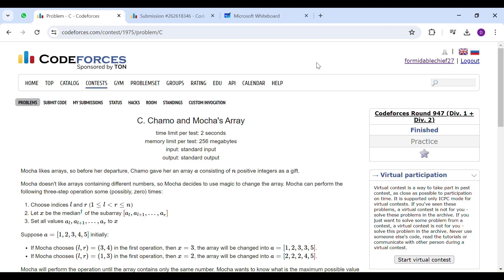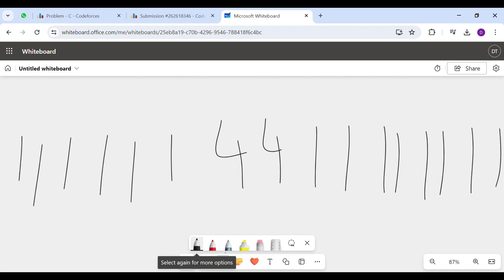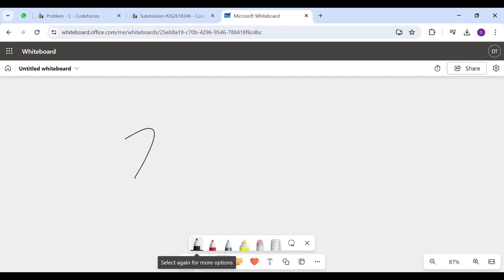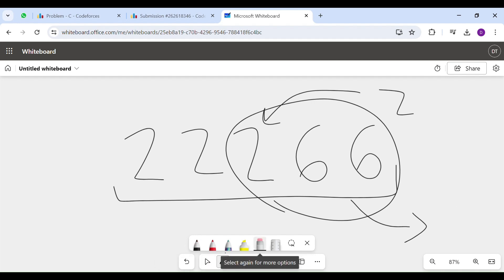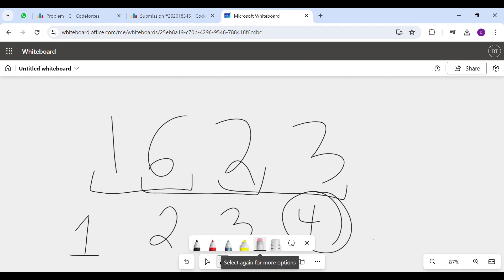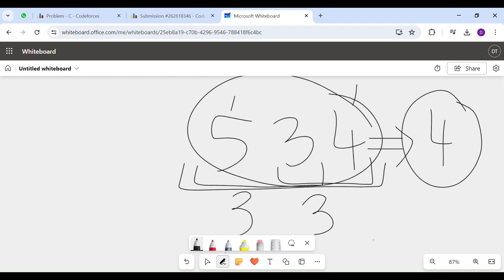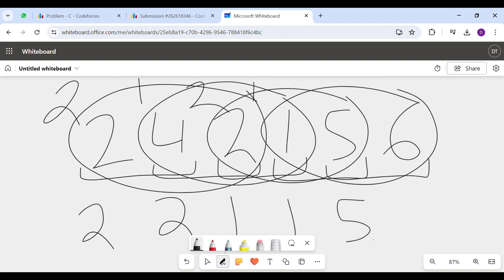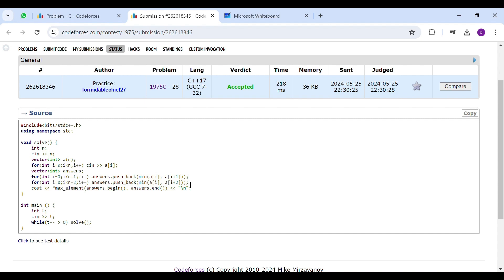Codeforces Round 947 C - Chamo and Mocha's Array | English Solution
Codeforces Round 947 (Div.1 + 2) Detailed Video Editorial | English Language

0:00 - Question Explanation
0:46 - Main Idea
2:02 - Why smaller subarrays are better to work with
5:48 - Code Explanation